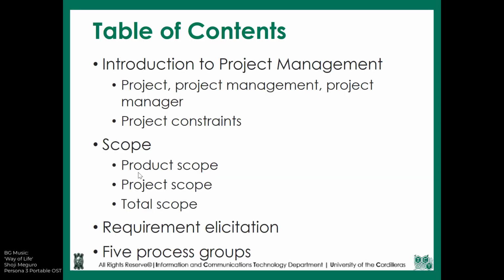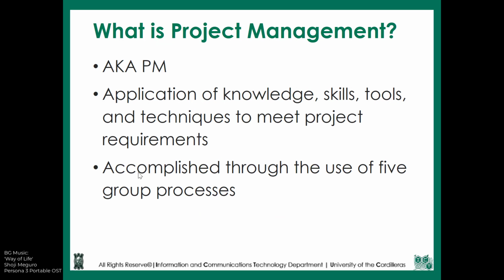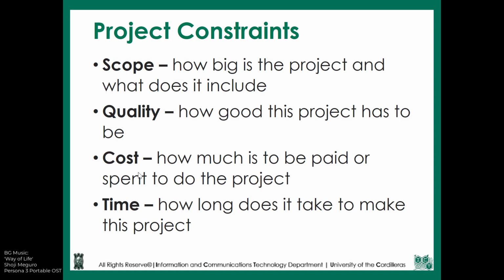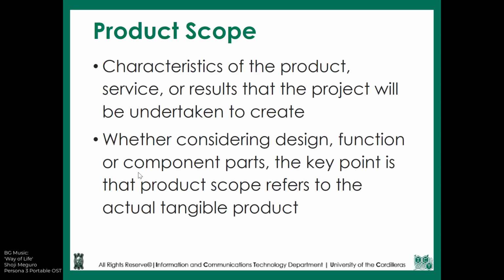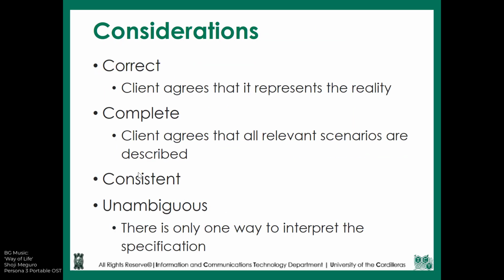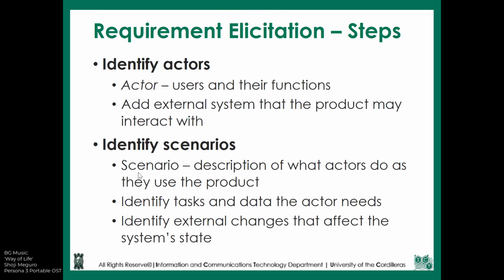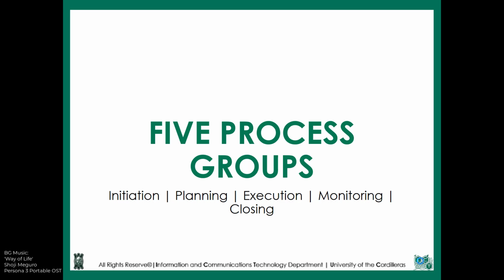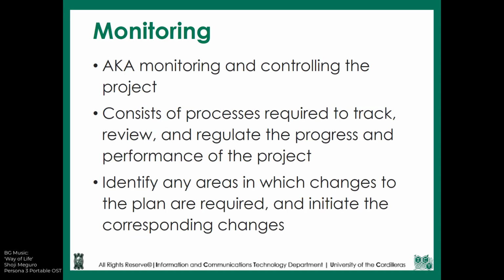Introduction to Project Management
This is the lecture for Week 2 - Introduction to Project Management for the subject Work Immerison-ICT Animation. It focuses on the definitions of project and project management, scope, requirement elicitation, and five group processes. For the students of the University of the Cordilleras Senior High School - ICT-Animation Department.

Work Immersion - ICT-Animation; Third Trimester, School Year 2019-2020

Background music: Shoji Meguro - 'Way of Life' (Persona 3 Portable soundtrack)